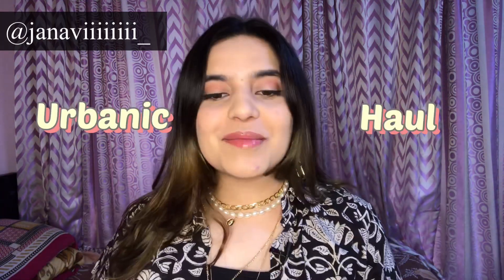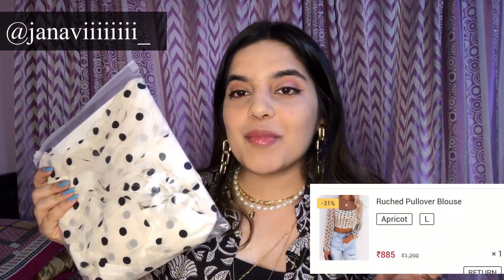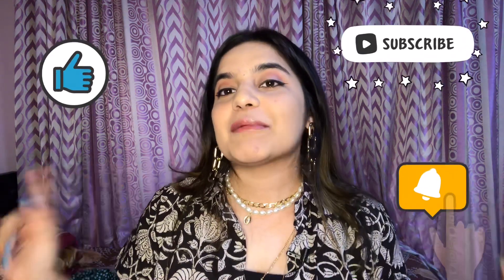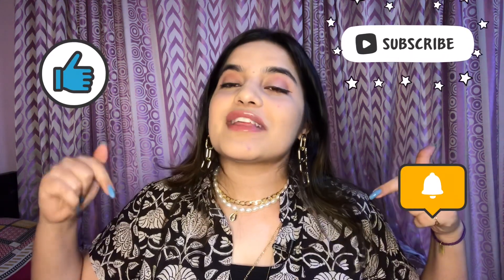URBANIC Tryon HAUL INDIA | Worth it ? Scam? Honest review! Janavi Jain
Hello guys ,
Hope you are safe and loved ❤️

Pee safe menstrual cup

Ooops ya
DON’T FORGET TO